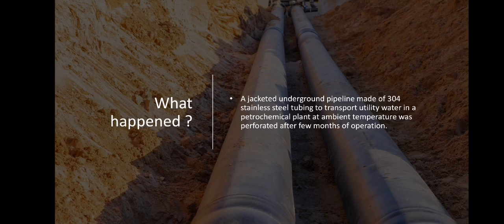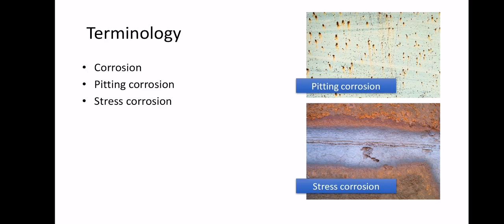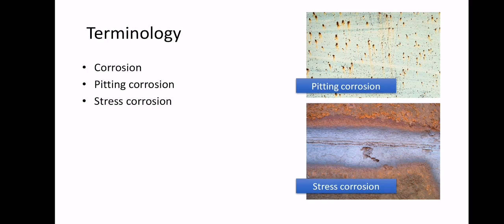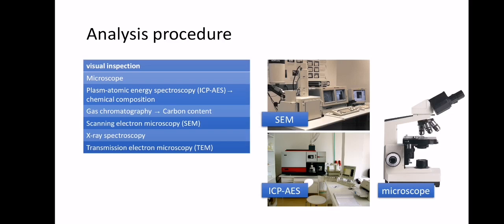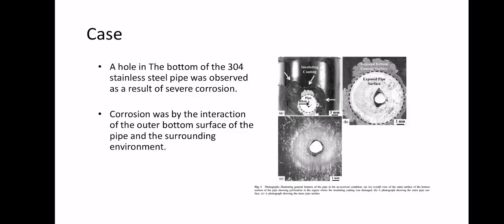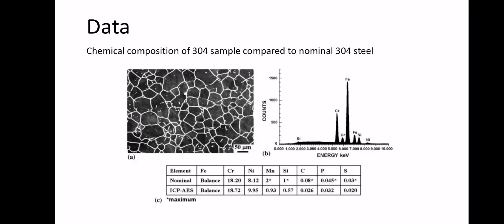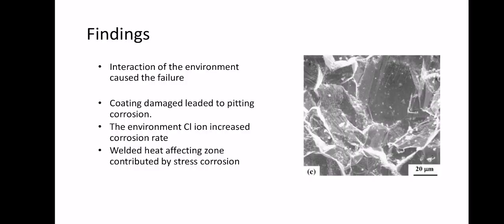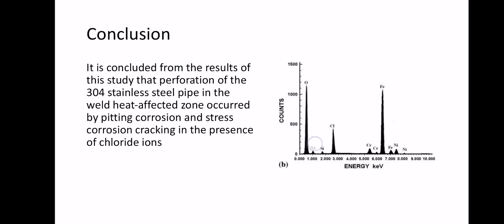corrosion case study - pitting and stress corrosion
ME - 466  : Corrosion engineering
Dr. Rajasekran